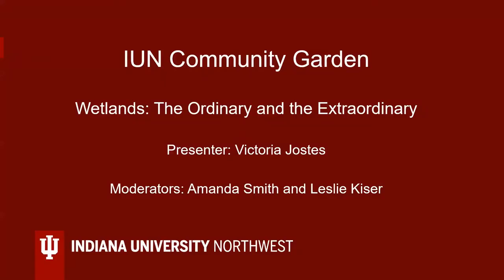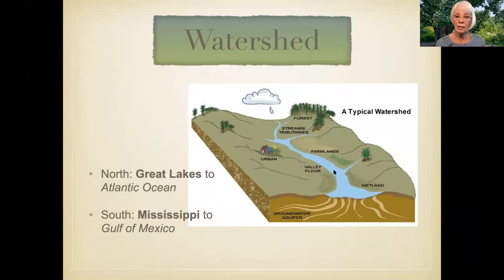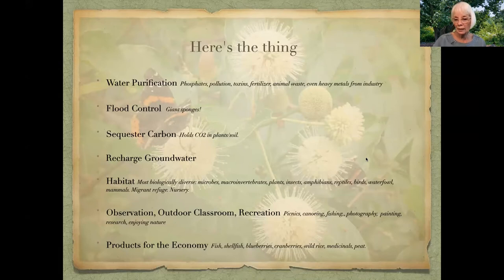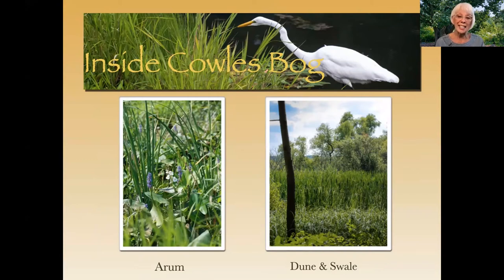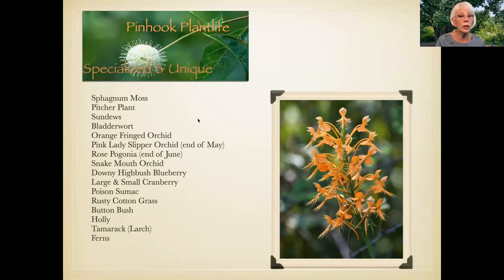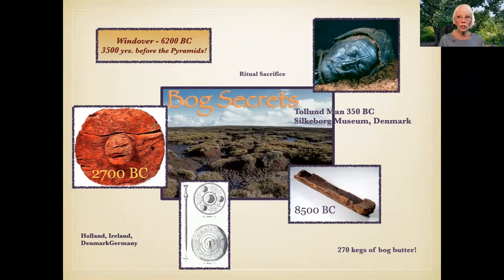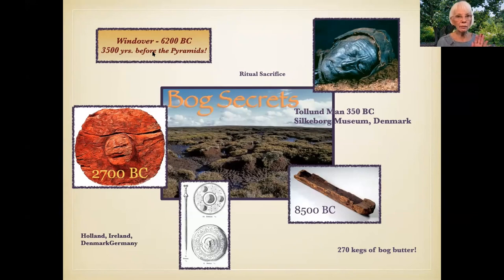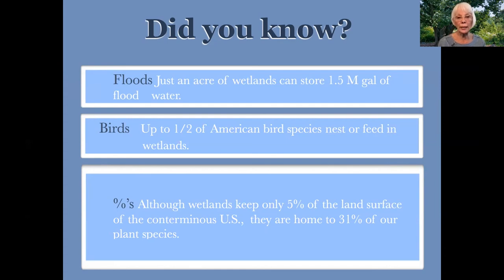IUN Community Garden: Wetlands - The Ordinary and the Extraordinary - 2021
In this session, Victoria Jostes, Master Gardener, explains what a wetland really is, why they are among the most important spots on the planet, and reveals unexpected and extraordinary ﬁndings.